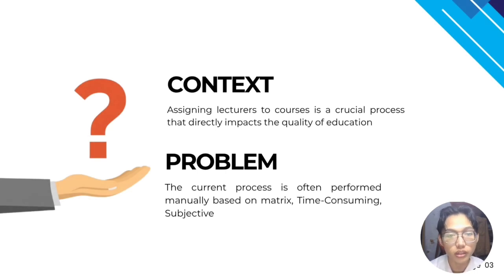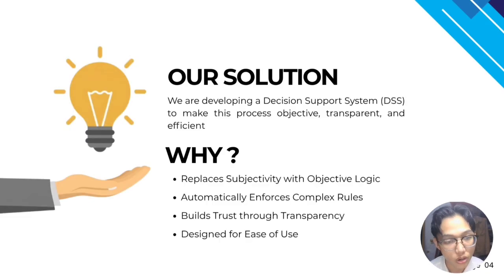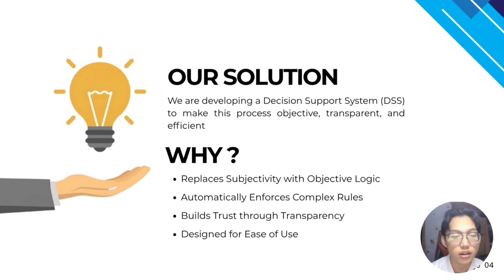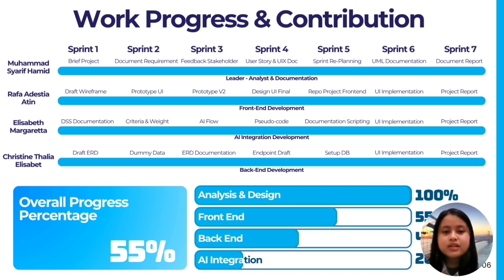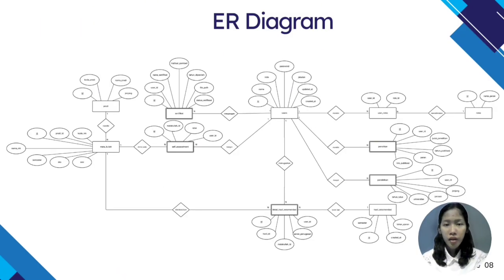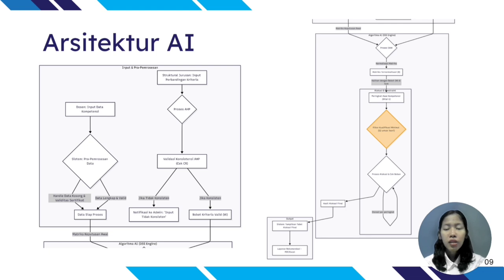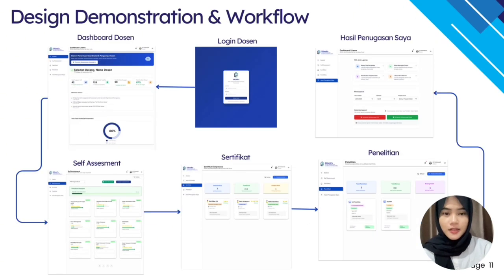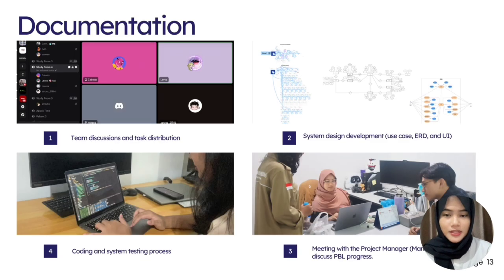PBL Report | ATS IF3D - 1 Pagi | SIKOMPU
PBL IF3D - 1 Morning | SIKOMPU
"Coordinator and Lecturer Assignment System Based on Self-Assessment & Competency"

Short Description About SIKOMPU:
The current process for assigning coordinators and lecturers is often manual and highly subjective, making it difficult to integrate multiple competency criteria objectively and systematically. To overcome this complexity, we developed a Decision Support System (DSS) that implements a hybrid AHP-SAW method. This system utilizes lecturer self-assessment data, educational qualifications, competency certificates, and research history to produce assignment recommendations that are objective, transparent, and accountable.

Members :
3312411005 - Muhammad Syarif Hamid ( Leader )
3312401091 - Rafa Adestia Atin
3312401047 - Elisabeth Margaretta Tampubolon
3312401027 - Christine Thalia Elisabet Sitanggang